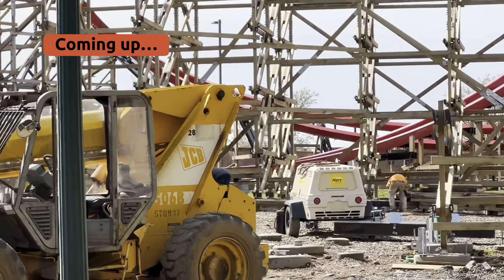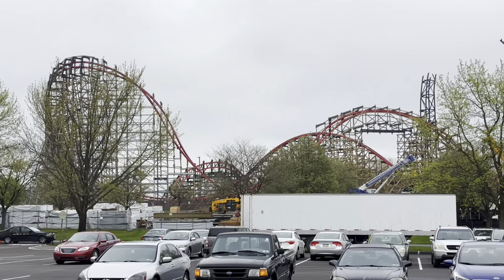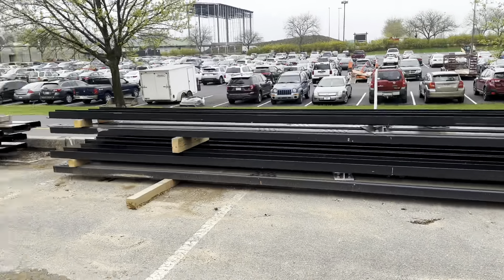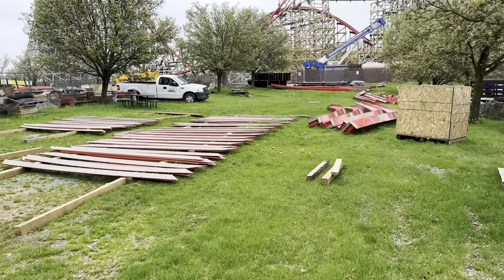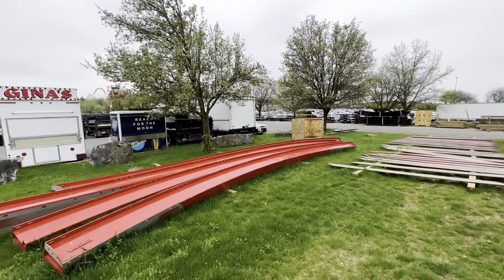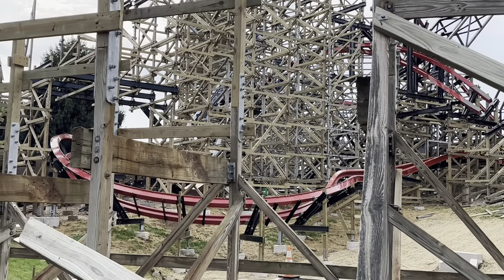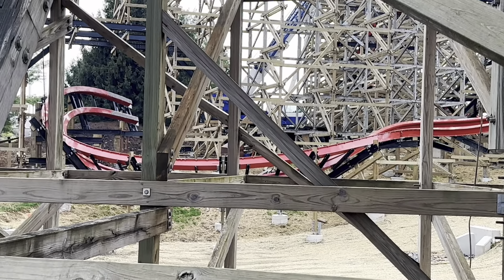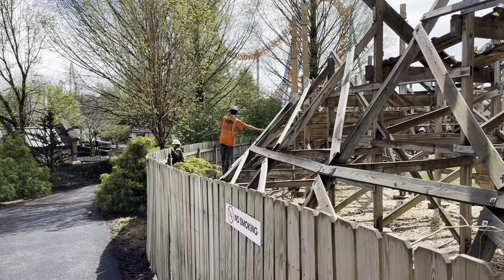WILDCAT’S REVENGE Construction Update! New Coaster at Hersheypark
Here is the latest construction footage of Wildcat’s Revenge at Hersheypark in Hershey, Pennsylvania, USA as of April 16, 2023. This RMC coaster looks like it is going to be a ton of fun! I love Rocky Mountain Construction roller coasters! 🎢 I’m MitchBeachFun. I live in my van, travel 24/7, and I vlog it all for you! I’m all about good vibes, adventure and thrills! I love to travel and experience new adventures. You never know where I’ll end up next! I’m MitchBeachFun​⁠ on all platforms! ⬇️

🟡 PRODUCTS I USE AND LOVE:

My 1500 Wh Power Station

My 2500 Wh Power Station

My 300 Wh Power Station

My 30 Quart Van Fridge

They make great Solar Panels

My Solar Powered Hanging Light

My 12 Volt Adaptor

The Cooler I use

My awesome Van Stereo

My Water Pump

My Van Life Folding Table

My Van Life Folding Stool

My waterproof Phone Holder

The Shilajit that I take

My daily Allergy Pill

The Lotion I use

The Phone Case I use

My favorite Water Bottle

The Air Purifier I use

I love these Sponges

My Laptop

The iPhone I film with: iPhone 14 Pro Max

🎢I love roller coasters and all kinds of amusement park rides.
Watch ‘Every Ride at Cedar Point’:
youtu.be/Zv6t33PZQKI
Watch my 2 hour Cedar Point mega-vlog:
youtu.be/U6jcBUBRvKM
Watch my CEDAR POINT series:
Part 1: youtu.be/9XMK1UXlL0E
Part 2: youtu.be/q6bFCQ6kF3s
Part 3: youtu.be/ahT6_OfElaA
Part 4: youtu.be/t075p6t610Q 👇
Watch my SIX FLAGS GREAT ADVENTURE series:
Part 1: youtu.be/fiPirGpHakg
Part 2: youtu.be/uzPEE_9jlM4
Part 3: youtu.be/oKBYaAQYEiI 👇
Watch my KINGS ISLAND series:
Part 1: youtu.be/m53I0iZ_ufY
Part 2: youtu.be/k-t-rZ5sRs0
Part 3: youtu.be/80GwpkYrlXY
Part 4: youtu.be/4dQ1ZEPzt1Y 👇
My DORNEY PARK trip:
youtu.be/DDYsNkPEQM8 👇
Here is me setting up my van to live in:
Part 1: youtu.be/M2NrWKFrGG4
Part2: youtu.be/DWQVtYniv6A 👇